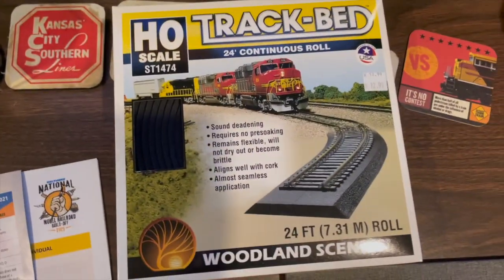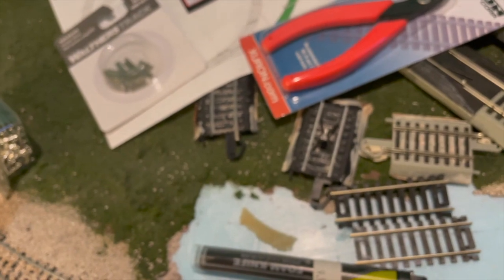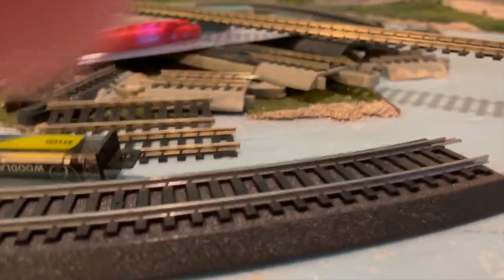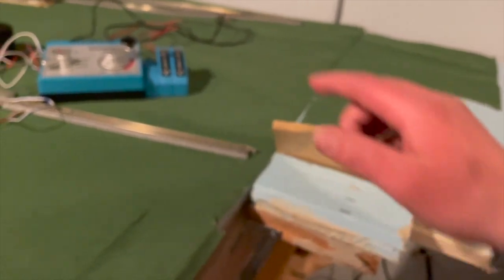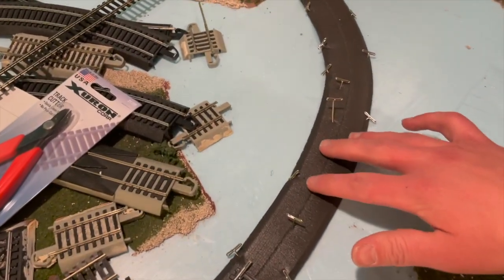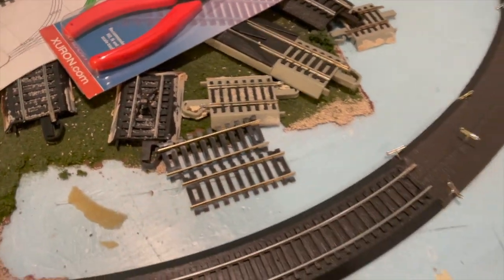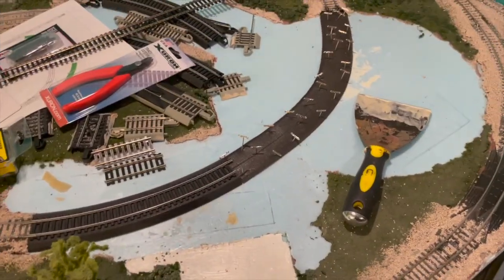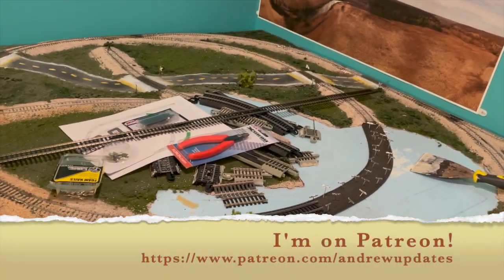HO- Roadbed/Flex Track letdown Part 1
Laying down the Roadbed section